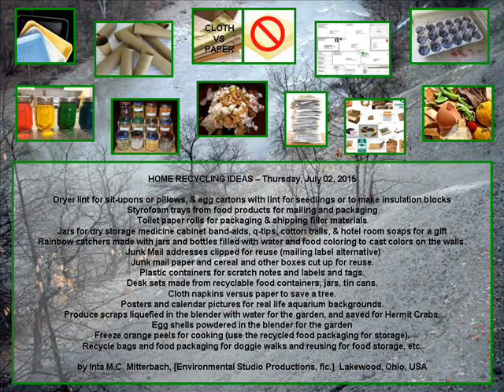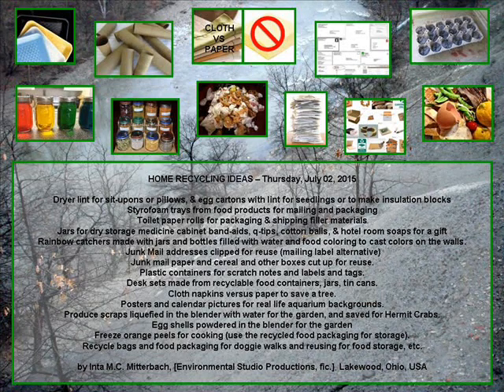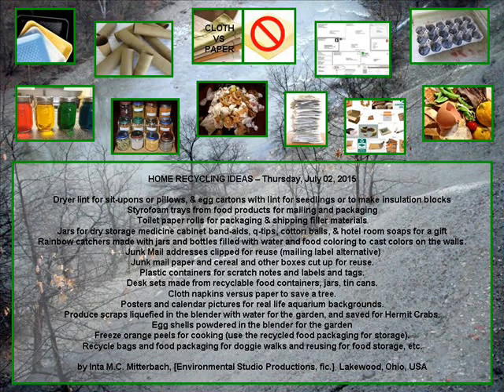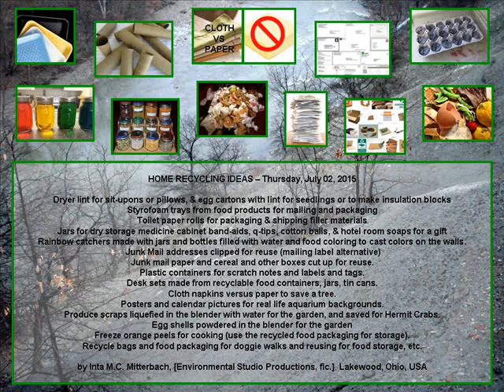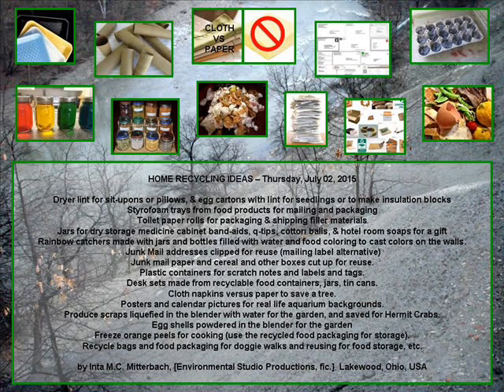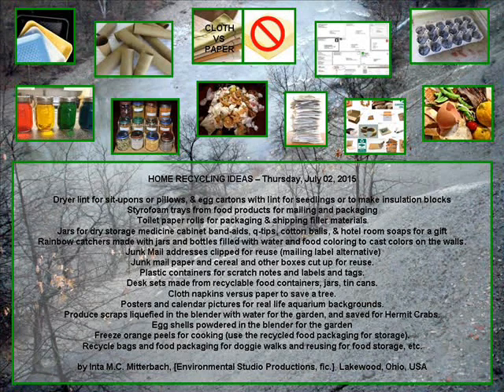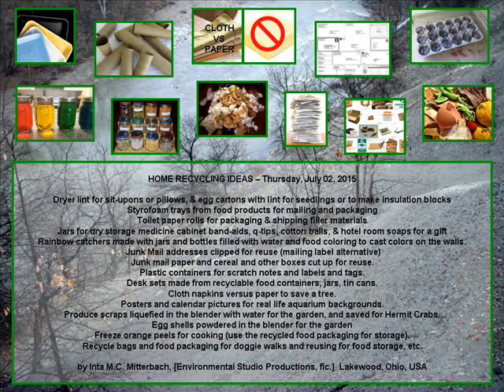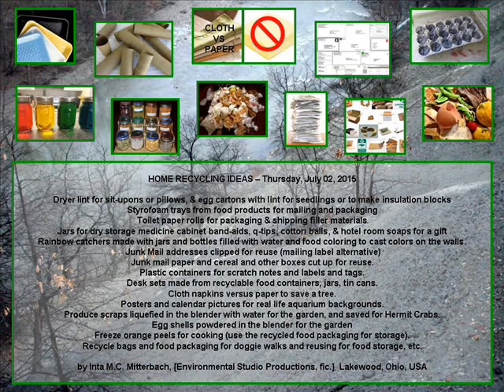201507022054TH US ETZ LKWD OH Recycling Movie IMCM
Recycling Ideas July 02, 2015 by Inta M.C. Mitterbach, LKWD OH USA